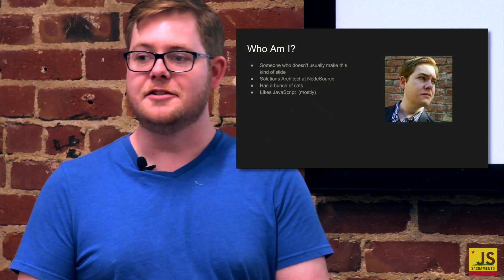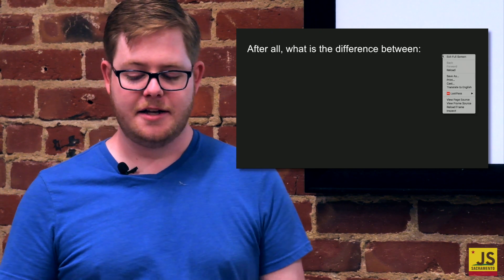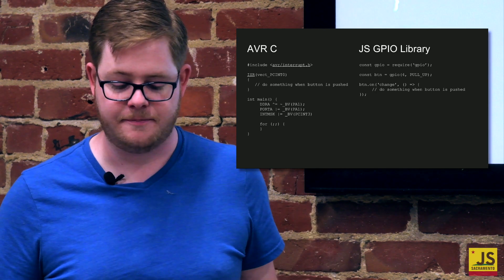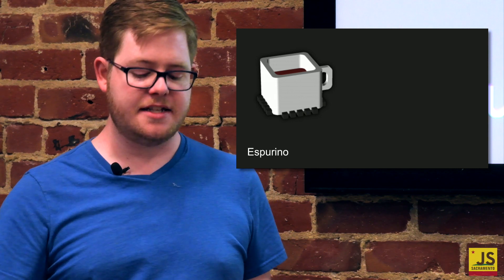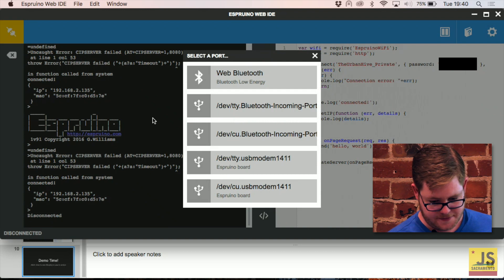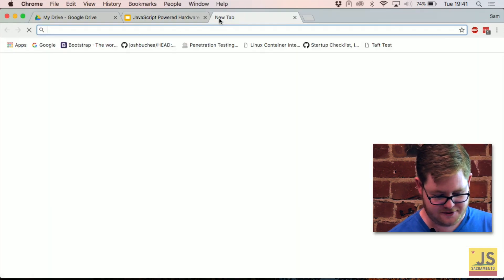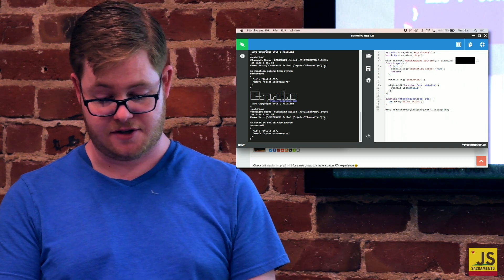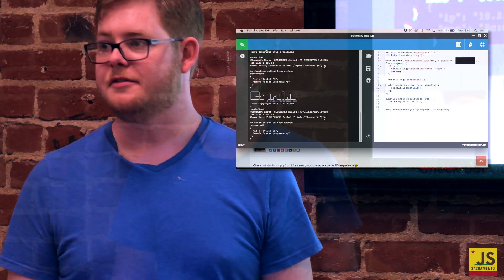Sam Thompson: JavaScript on the ESP32 - SacJS September 2017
What if I told you that you can run JavaScript on a device that costs less than $15. We will explore the fantastic world of JavaScript on hardware using Espruino, an embedded javascript interpreter for microcontrollers.

* Why is JavaScript suited for hardware?
* How does this compare with platforms like Tessel and Raspberry Pi?
* blink - the “hello world” of hardware.
* Making a twitter bot
* Going further

SPEAKER: Sam Thompson
TITLE: JavaScript on the ESP32
DATE: September, 26 2017

In the Sacramento area? and meet your community